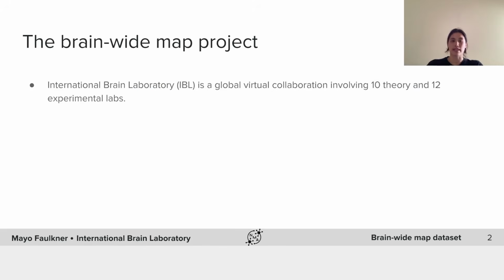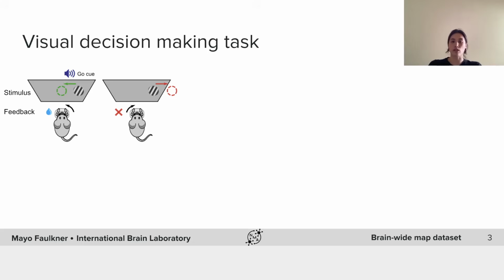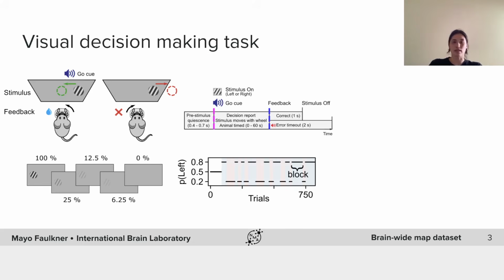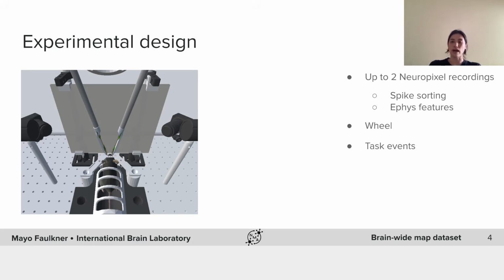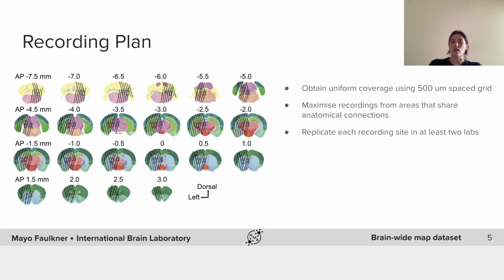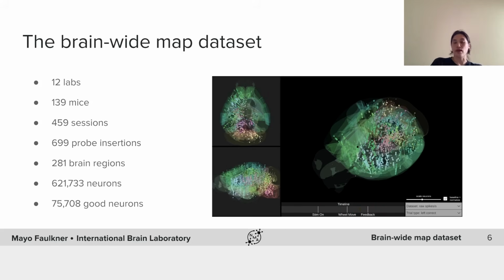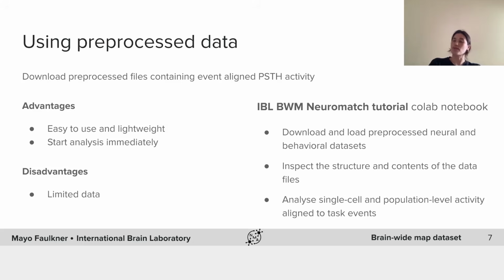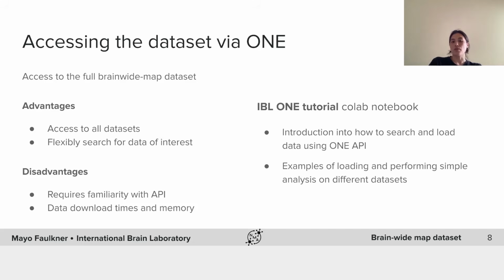Project Dataset: IBL Brain-wide map dataset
Mayo Faulkner
Research Software Engineer, International Brain Laboratory

Computational Neuroscience Project Dataset